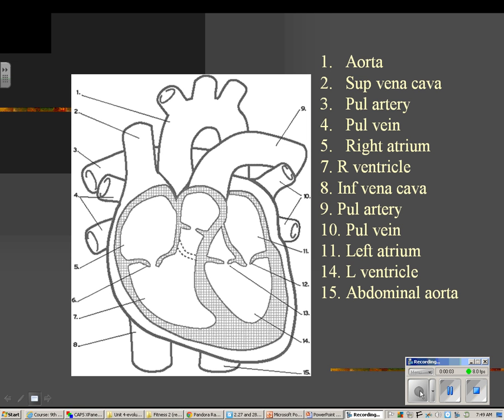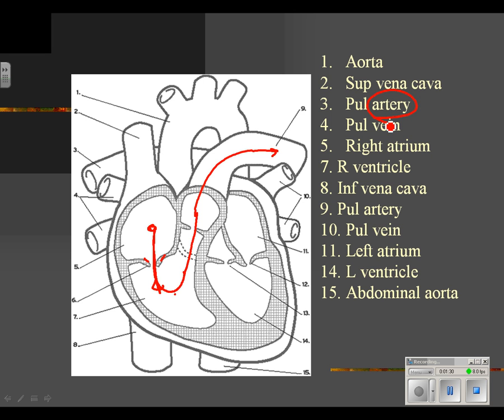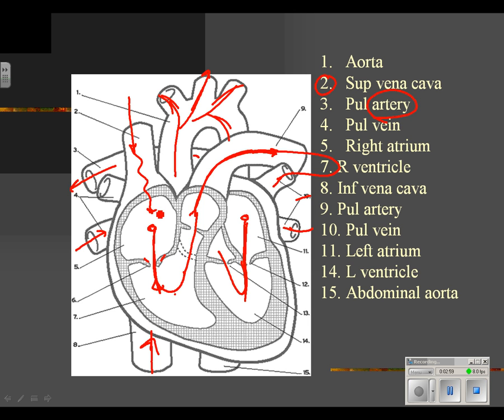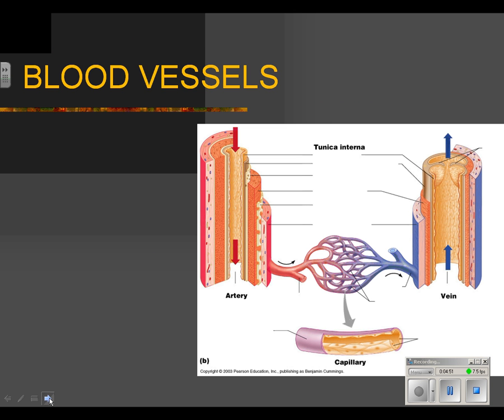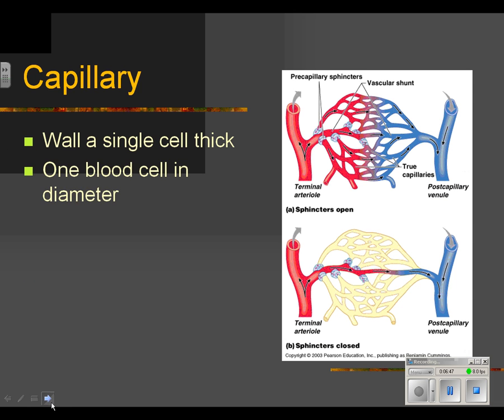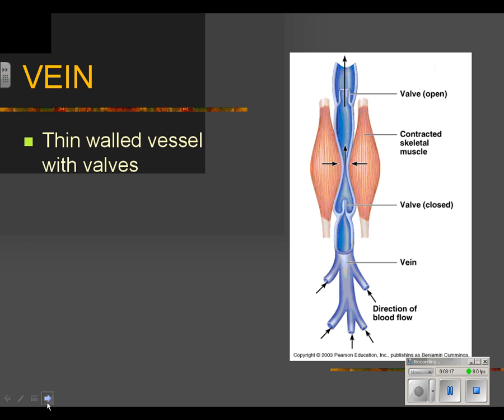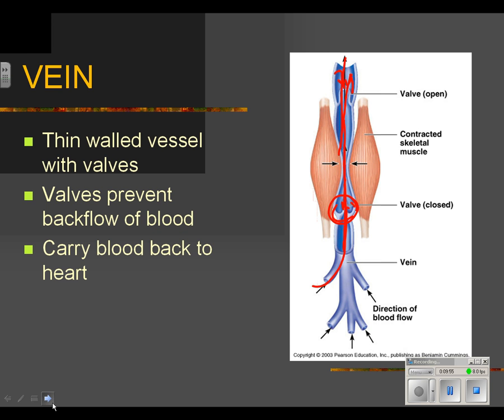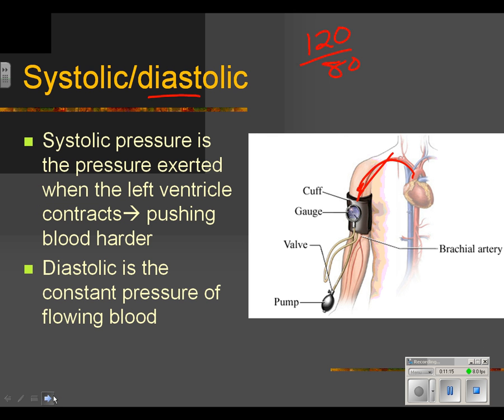Circulatory system anatomy lecture